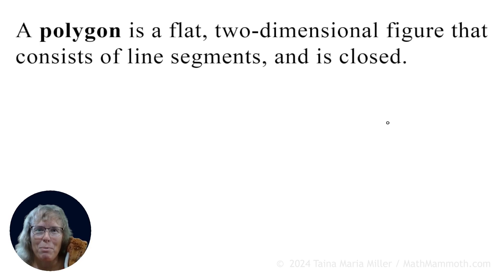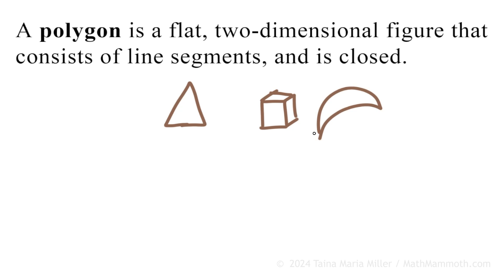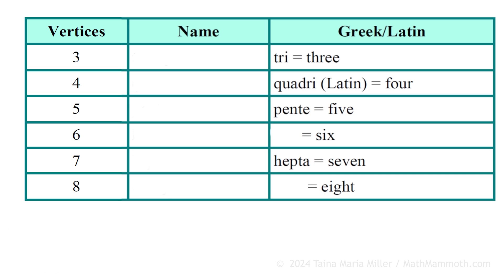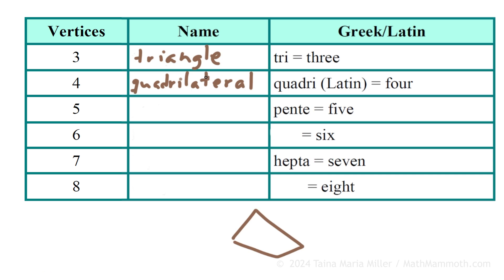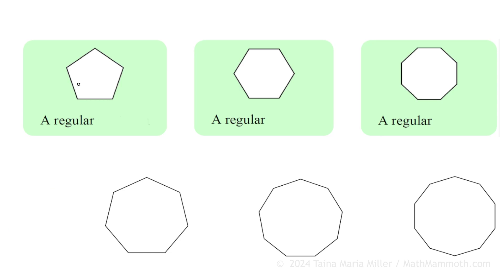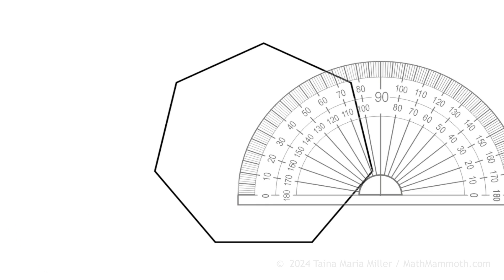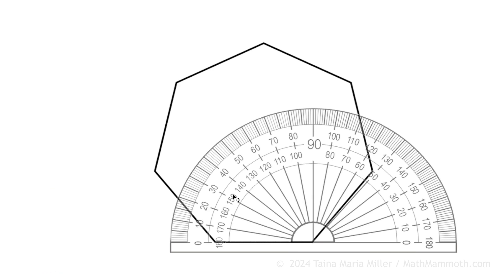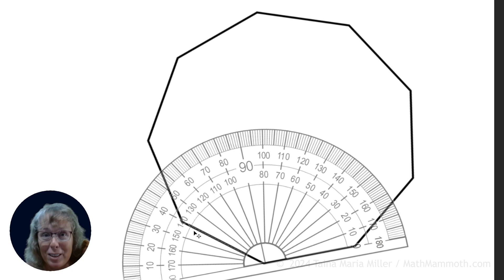What are polygons and regular polygons? (5th grade math)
An introduction to polygons: a polygon is a flat (2-dimensional) figure consisting of line segments, and it is closed. We look at examples and nonexamples of polygons. Then I go through the names of polygons from triangles to octagons, looking at the Greek or Latin roots. Next, we look at regular polygons, and lastly, I measure the angle of a regular heptagon and of a regular nonagon.